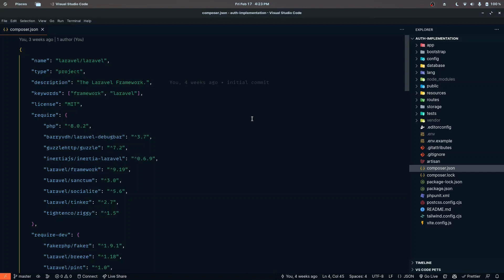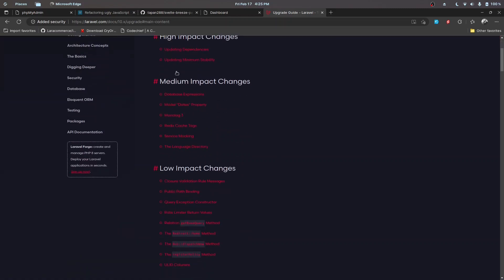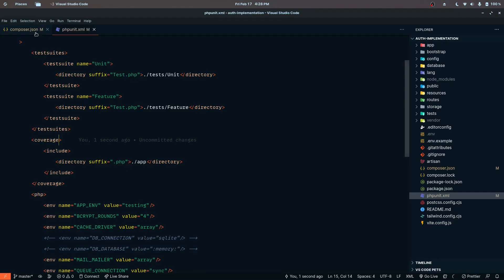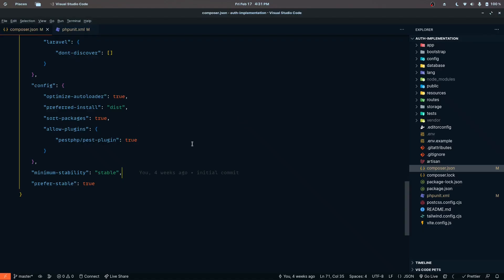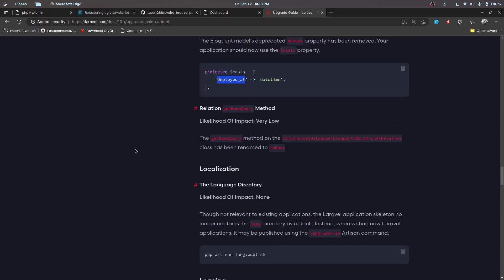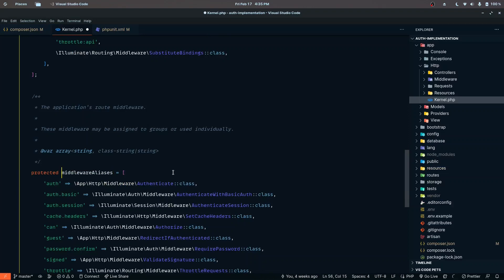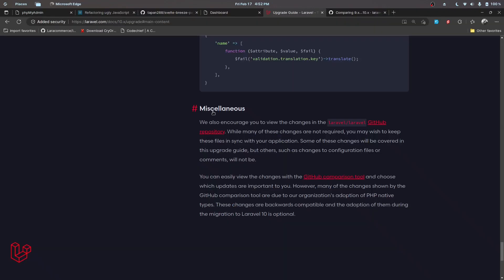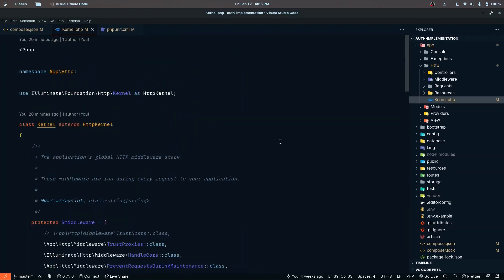How to Upgrade Laravel from V9 to V10 | A step by step Guide for Beginners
Hey everyone, In this video, we will be looking at how we can upgrade a Laravel project from v9 to the latest version i.e. v10.

Resources

00:00 - Introduction and Laravel Setup
01:04 - Setup Inertia: Server Side
02:50 - Setup Inertia: Client Side
03:42 - Additional Setup
06:19 - Conclusion